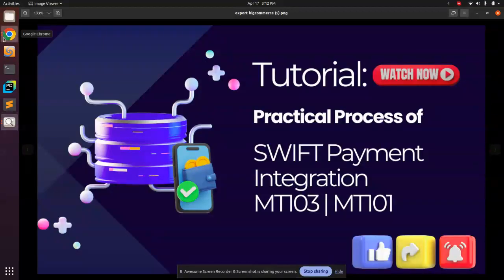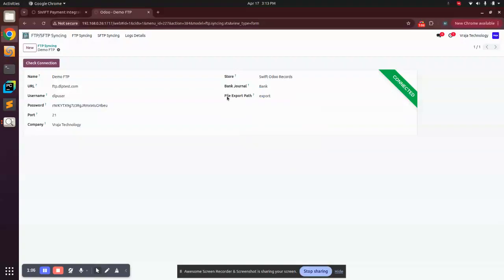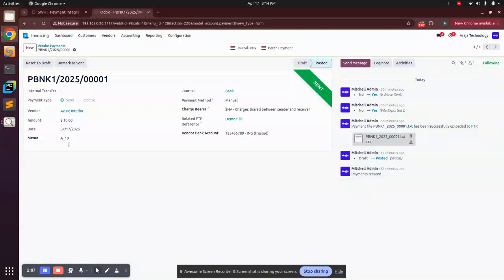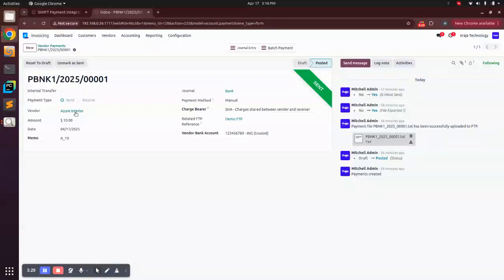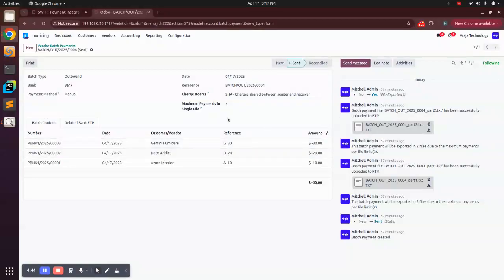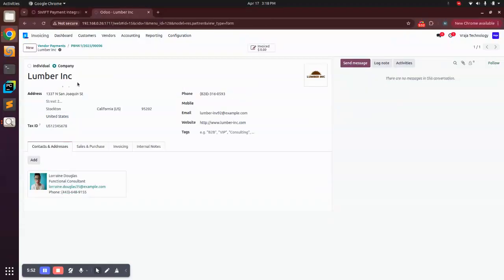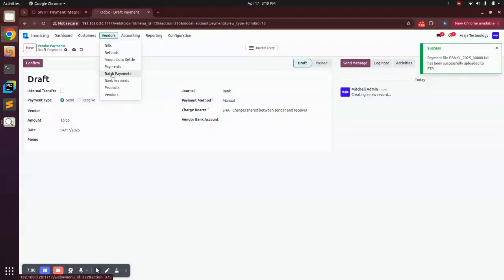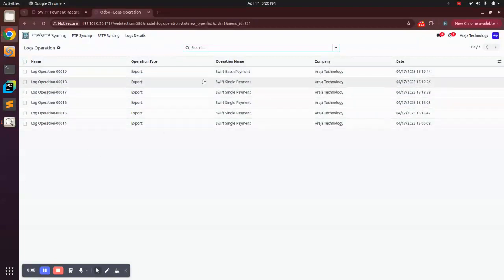SWIFT Payment Integration MT103 MT101 Odoo Apps Store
🔍 Processing international vendor payments manually and exporting SWIFT payment files outside Odoo wastes time, creates errors, and leaves your payment workflow without proper tracking or automation.
The SWIFT Payment Integration (MT103 / MT101) for Odoo by Vraja Technologies fixes that. Configure FTP syncing with bank journal and export path, export single vendor payments as MT103 files, and batch payments as MT101 files with maximum payments per file control — all with FTP reference tracking and full log details.

⚡ Single & batch payments exported. FTP reference auto-set. Full logs tracked.

✅ 𝗞𝗘𝗬 𝗙𝗘𝗔𝗧𝗨𝗥𝗘𝗦
✔ FTP configuration — name, URL, username, password, bank journal & export path
✔ Check Connection — green flag confirms successful FTP connection
✔ Vendor payments only — works for vendor bills & payments, not customer payments
✔ International payments only — domestic transactions not supported
✔ Export Single Payment (MT103) — one-click export via Export Payment SWIFT button
✔ Related FTP Reference — auto-set on payment after successful export
✔ Charge Bearer field — configure who bears transaction charges per payment
✔ Vendor bank account selection per payment
✔ Batch Payment (MT101) export — all vendor banks must match
✔ Maximum Payments per File — split batch into multiple files when limit is reached
✔ Batch exported into separate files based on max payment limit (e.g. 2 per file)
✔ Log Operations — single & batch payment export logs with error visibility
✔ Faulty logs — red mark & fault indicator for failed payment exports

💡 𝗪𝗛𝗢 𝗜𝗦 𝗧𝗛𝗜𝗦 𝗙𝗢𝗥?
✅ Businesses processing international vendor payments via SWIFT from Odoo
✅ Finance teams automating MT103 single and MT101 batch payment file exports
✅ Manufacturing & trading companies sending cross-border payments to global suppliers
✅ Odoo admins integrating SWIFT payment workflows with FTP-based bank communication

🔗 𝗠𝗢𝗥𝗘 𝗢𝗗𝗢𝗢 𝗪𝗘𝗕𝗦𝗜𝗧𝗘 & 𝗣𝗥𝗢𝗗𝗨𝗖𝗧 𝗔𝗣𝗣𝗦 𝗕𝗬 𝗩𝗥𝗔𝗝𝗔 𝗧𝗘𝗖𝗛𝗡𝗢𝗟𝗢𝗚𝗜𝗘𝗦